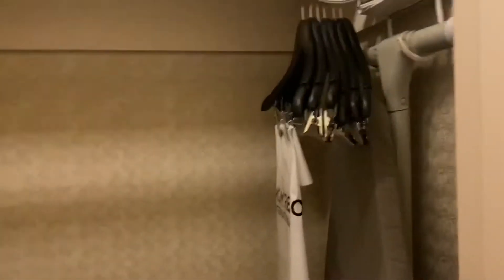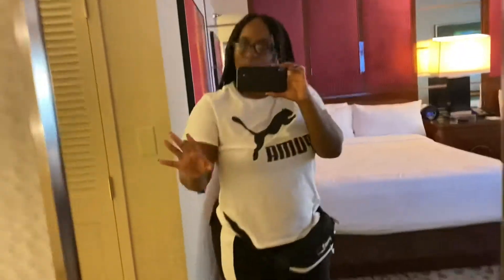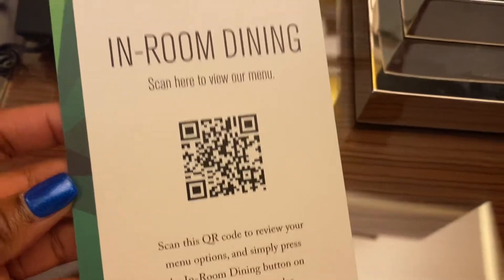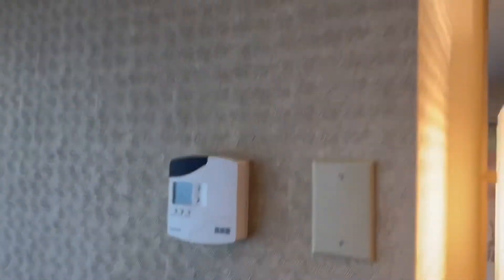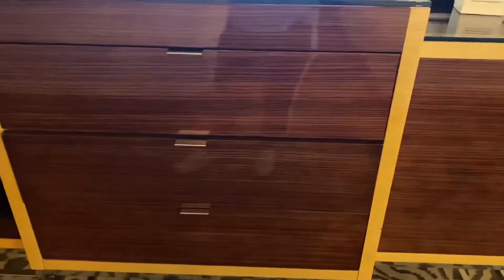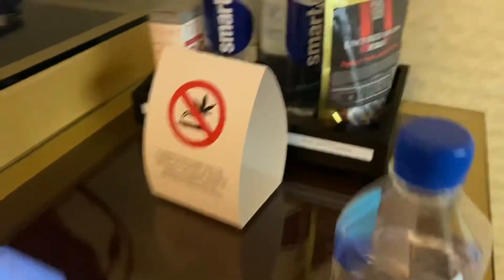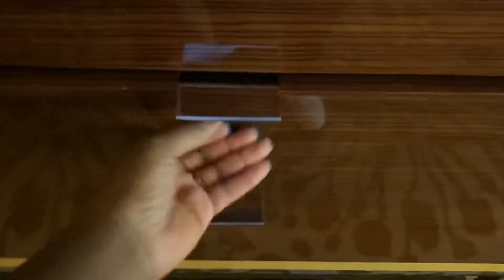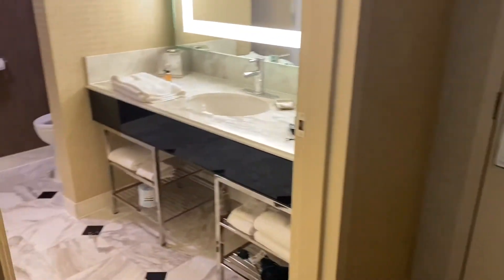MGM GRAND LAS VEGAS HOTEL ROOM TOUR 2021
This is a room tour of my hotel room at the MGM GRAND LAS VEGAS HOTEL. I have a 2 Queen bed hotel room.

Camera: Canon PowerShot SX 740 HS

Editor: iMovie